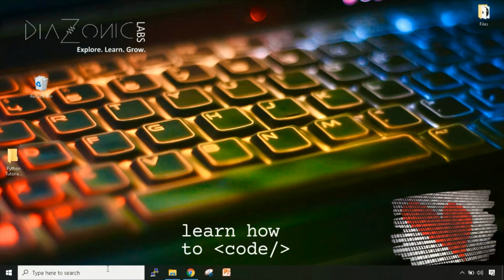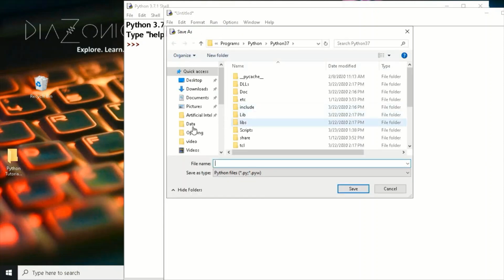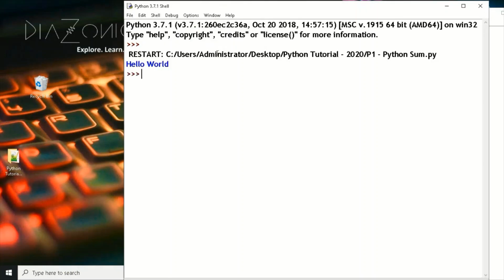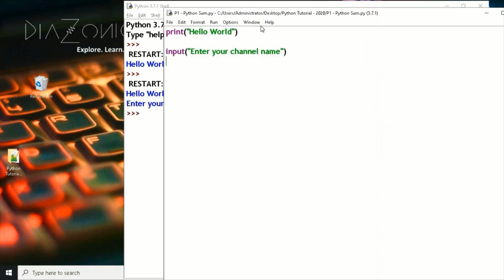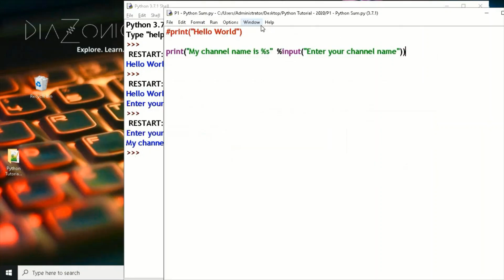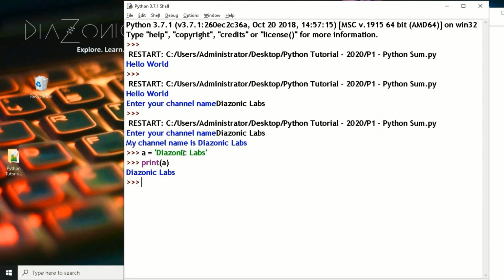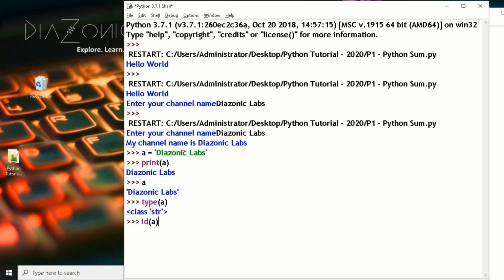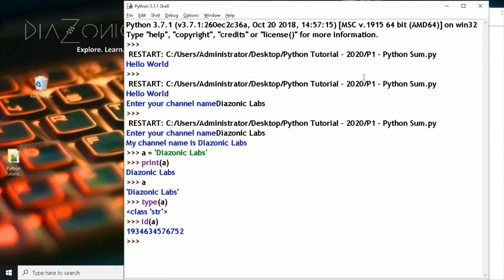5. Python Programming 2020 - Variables and Datatypes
A Python variable is a reserved memory location to store values. In other words, a variable in a python program gives data to the computer for processing. Every value in Python has a datatype.

Primary datatypes include int, float, string and boolean.